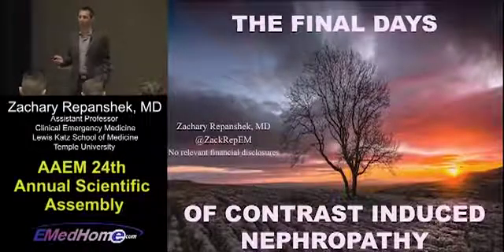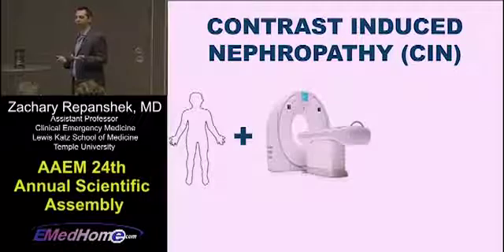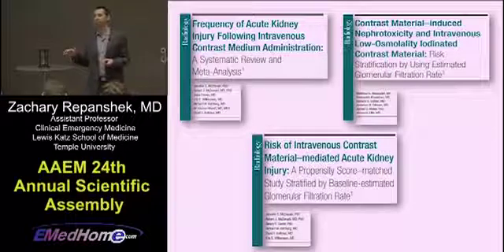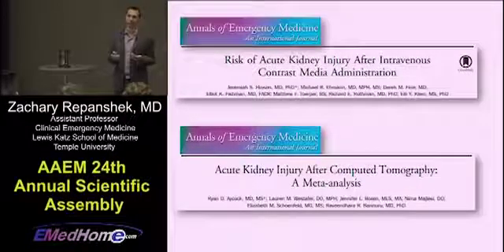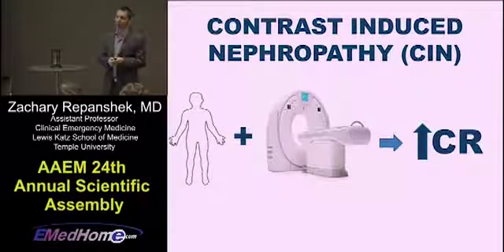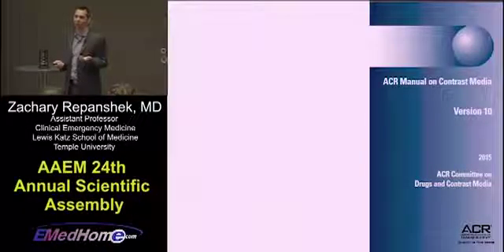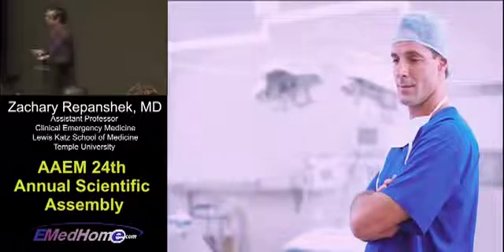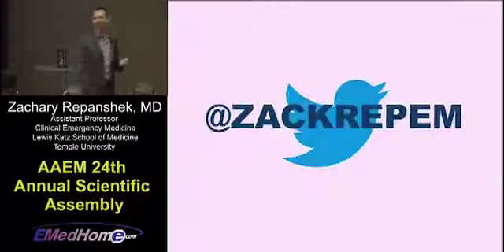The Final Days of Contrast Induced Nephropathy Zachary Repanshek, MD FAAEM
AAEM vid